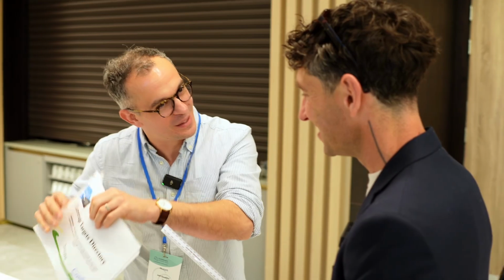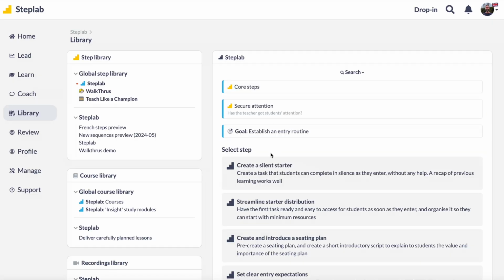What is Steplab?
🎓 Related papers
• The Evidence and Rationale Behind Steplab

⏱️ Key moments
0:00 → Intro
0:15 → Interview with Josh (CEO, Steplab)
2:58 → Interview with Siobhan (one of first users of Steplab)
3:40 → Interview with Rachel (on Implementation Roadmap)